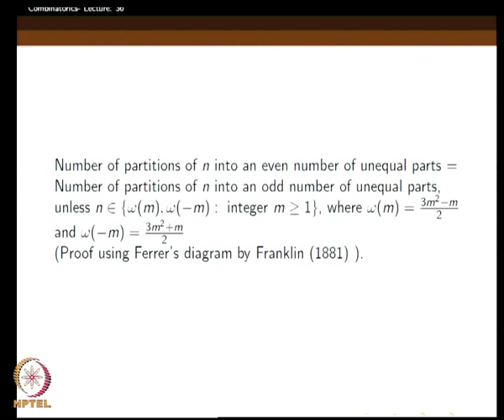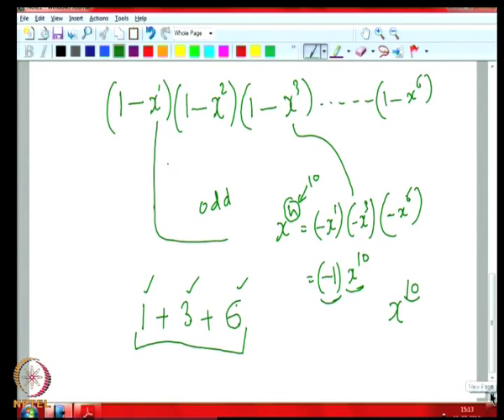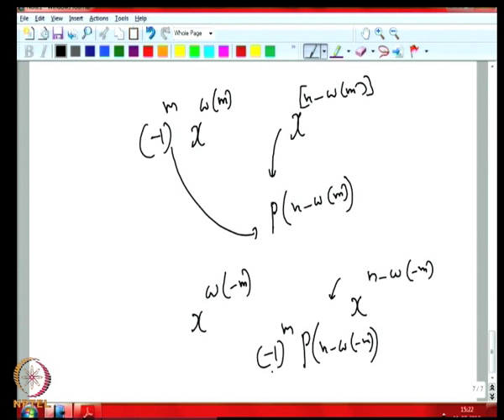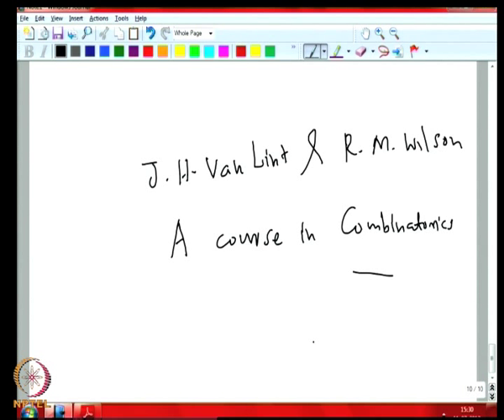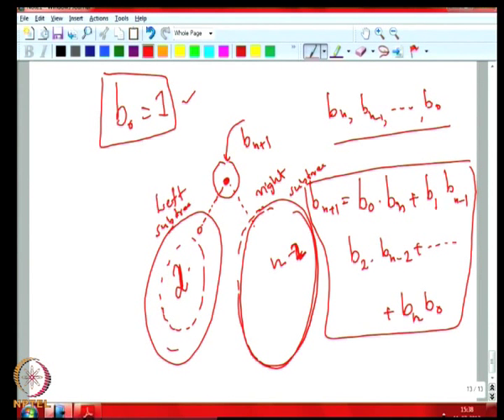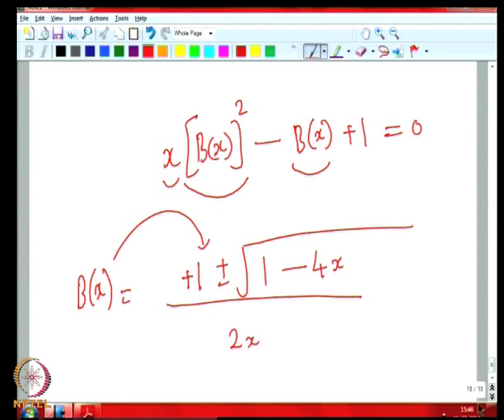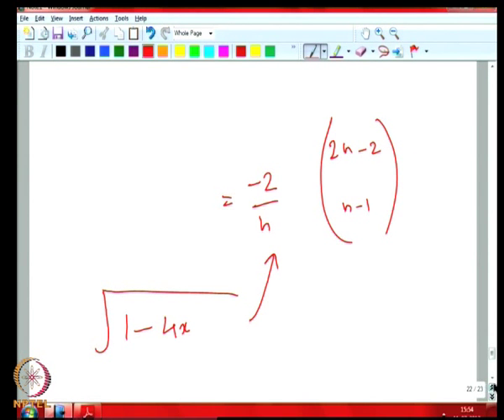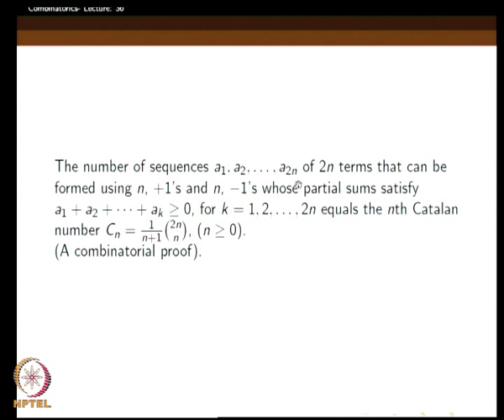Mod-05 Lec-36 Partition Number - Part (4); Catalan Numbers - Part (1)